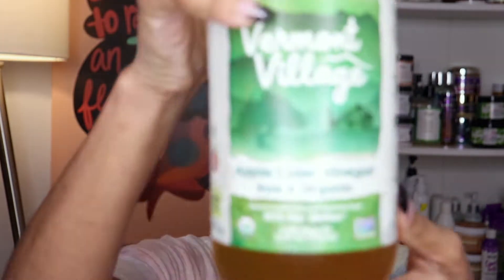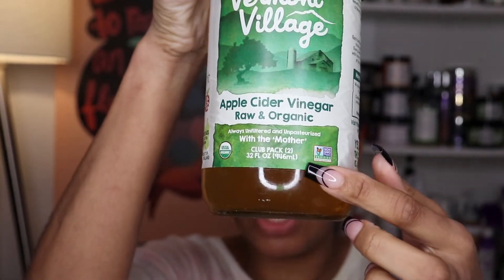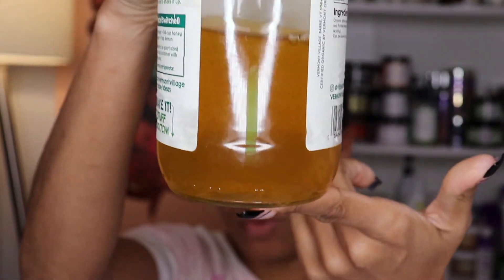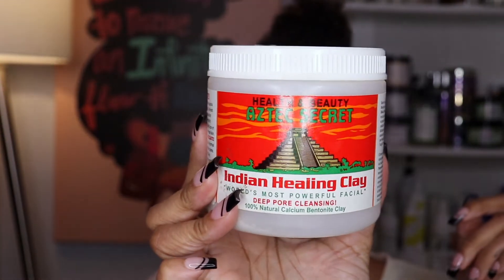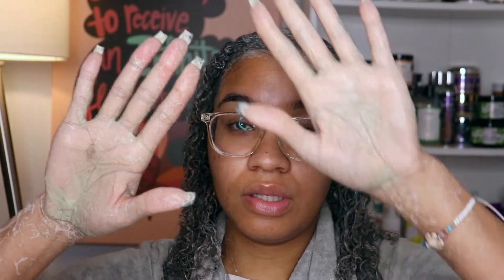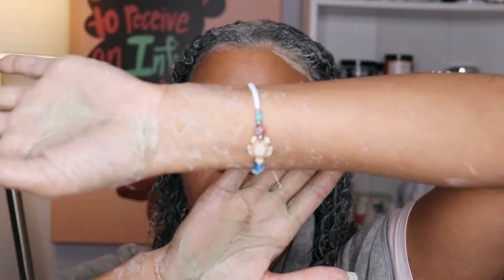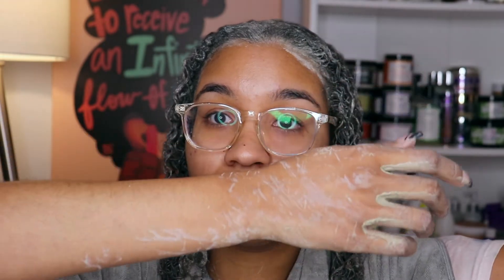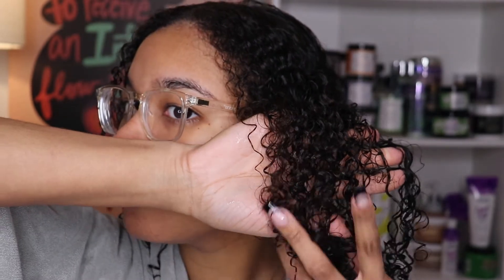Resetting/Detoxifying My Natural Hair- This Was Messy ! But Very Much Needed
Come back every Tuesday and Thursday for NEW videos !!